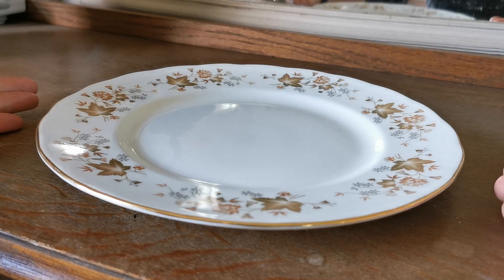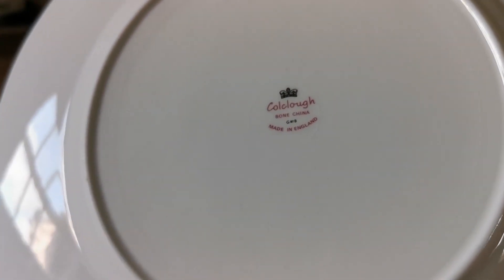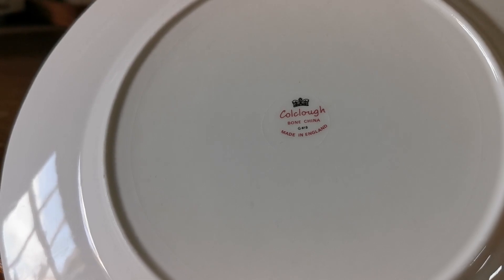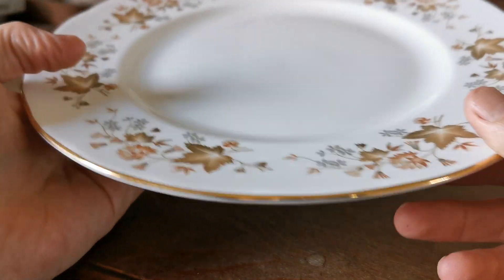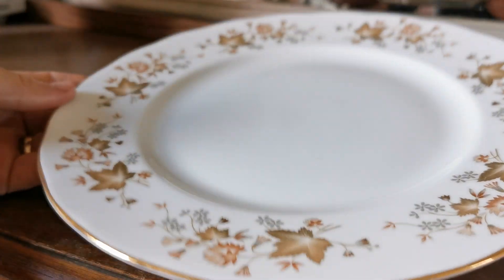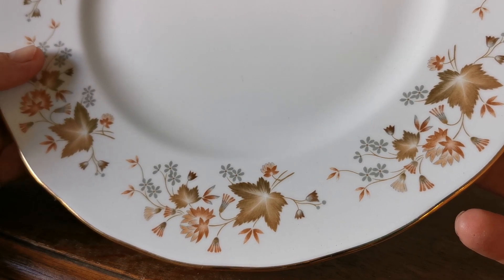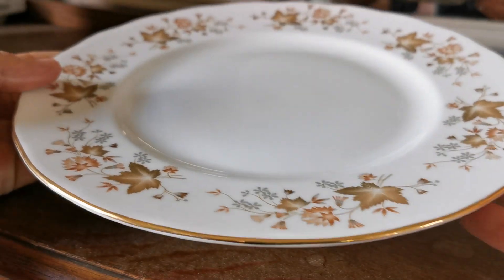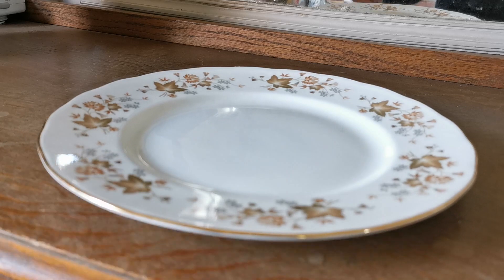Colclough Avon Dinner Plate vintage bone china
Vintage Colclough bone china dinner plate in Avon pattern 8656
Avon pattern 8656 vintage Colclough bone china
10.5-inch round dinner plate with scalloped rim in fine gilt
Very good used vintage condition with occassional knive marks and minor gilt wear
Full Colclough china marks as shown